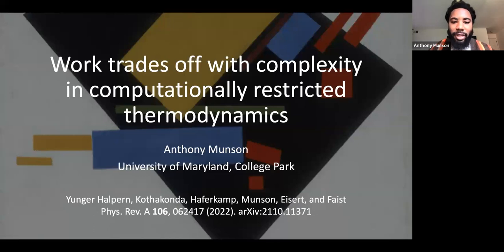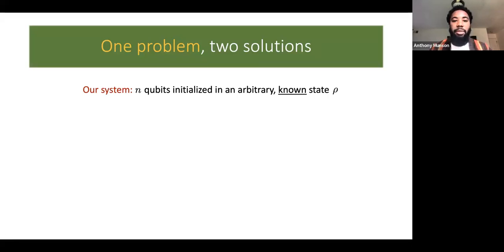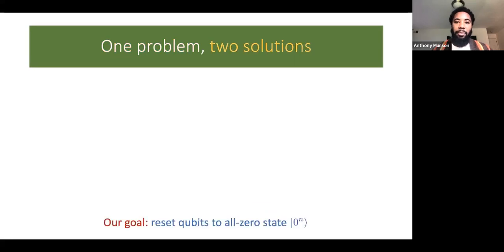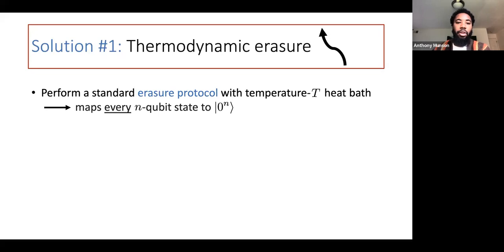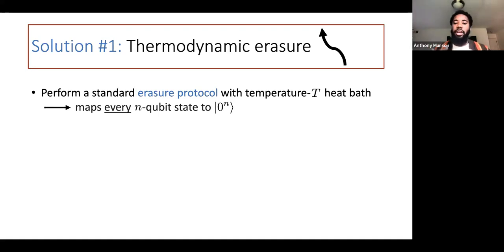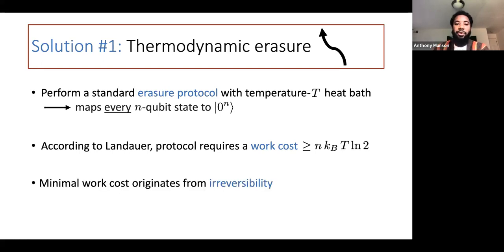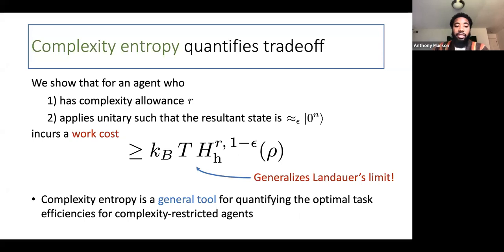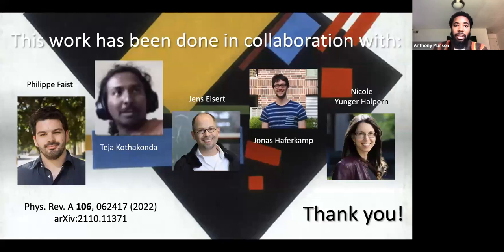Work trades off with complexity in computationally restricted thermodynamics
Speaker: Anthony MUNSON (University of Maryland, USA)